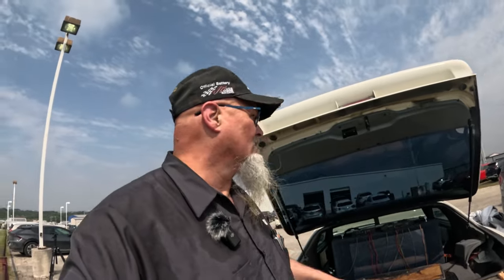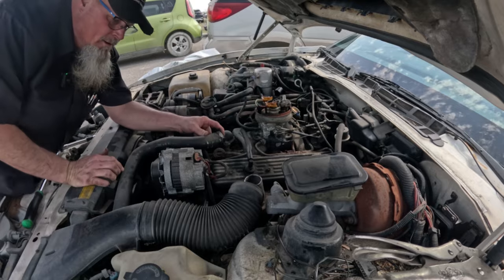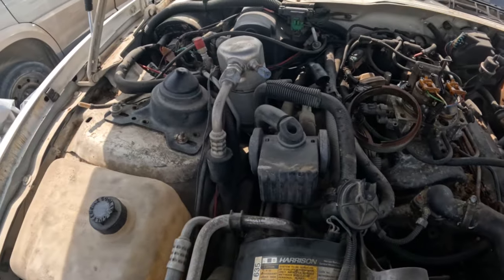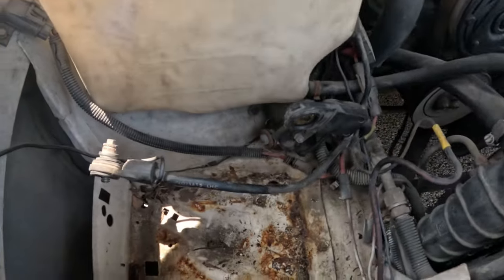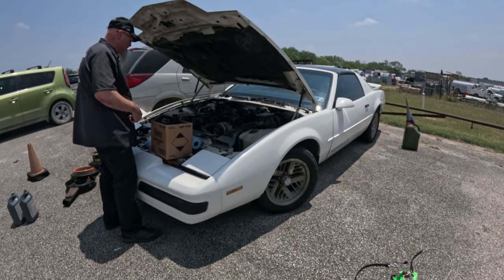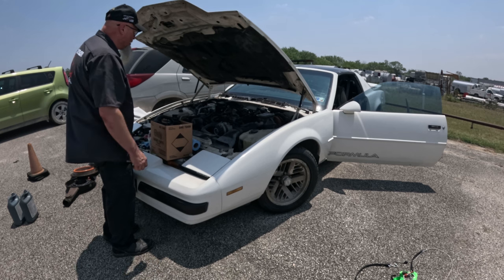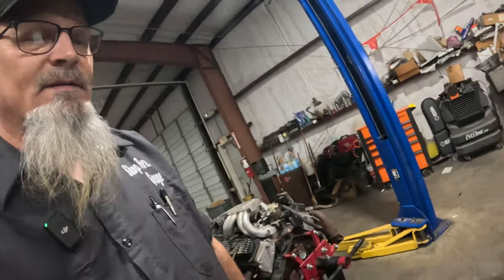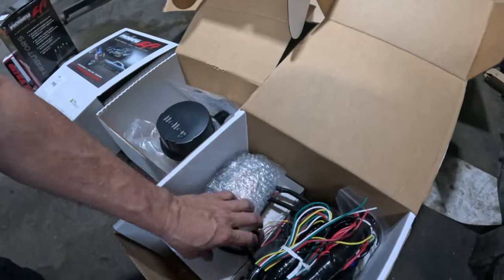1989 Pontiac Firebird Formula. Sitting for 17 years. Will it run and drive? Part 1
After a very long time, a guy has finally got a chance to start work on a big project. The Drag-N-Drive car.
Today we try and get this 1989 Pontiac Firebird Formula running and driving. It has been sitting for 17 years. We will also go over the big plans for this vehicle.